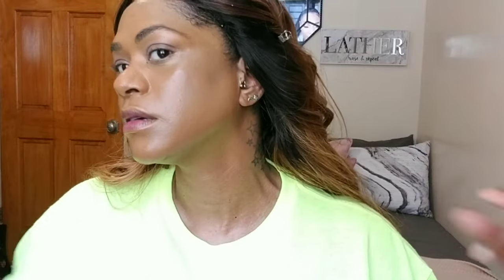FENTY BEAUTY HYDRATING FOUNDATION REVIEW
Hey loves,today i did a review of the new fenty beauty hydrating foundation. I am also doing a wear test and putting this foundation test to see how well it lasts on my combo skin type. Watch and NJOY!

PRODUCTS

NEW!Fenty beauty hydrating foundation